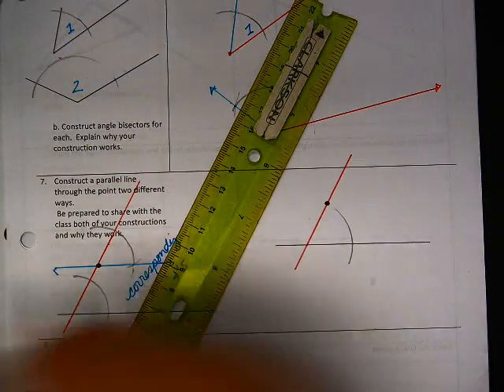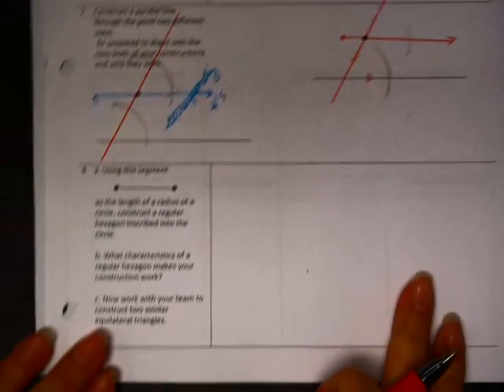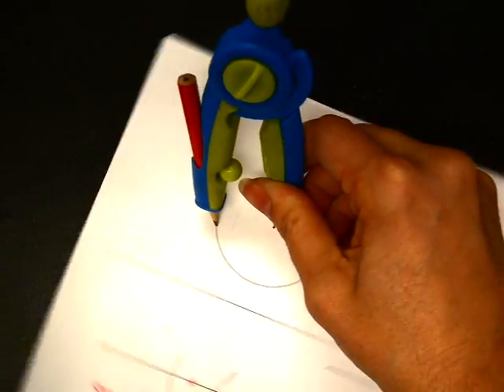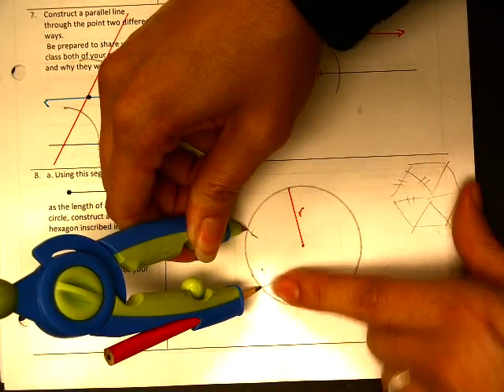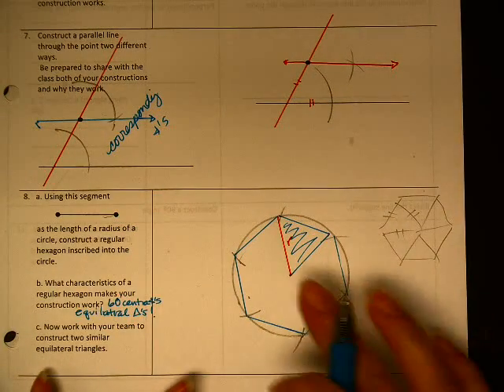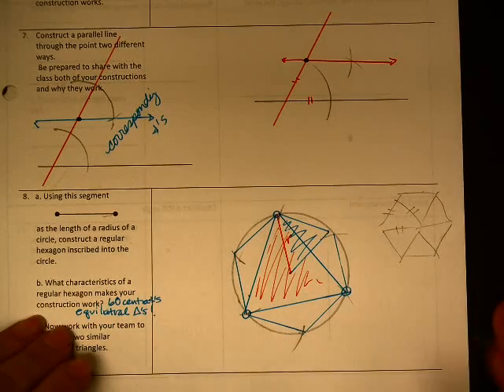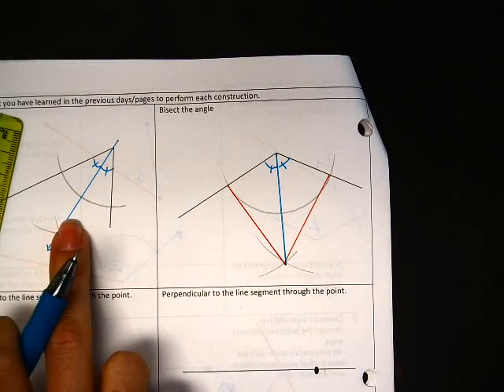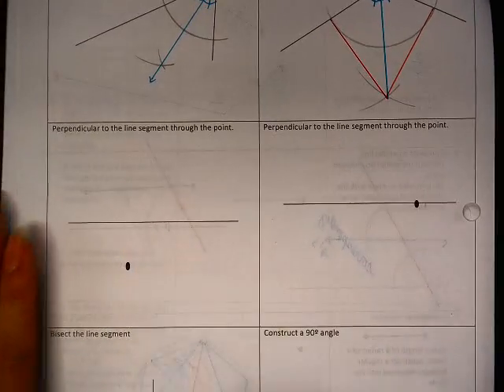Ch 9 Constructions Day 2 #6,7,8,9